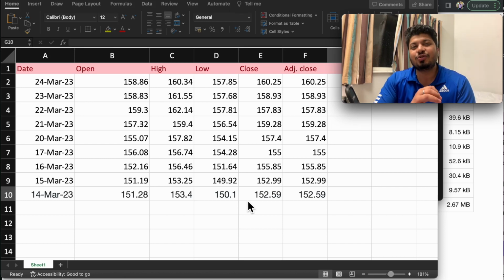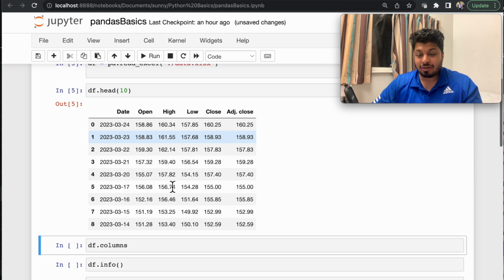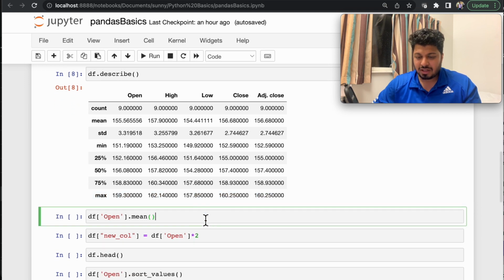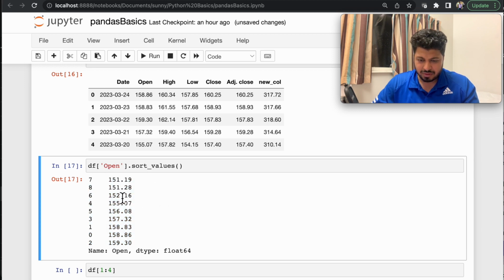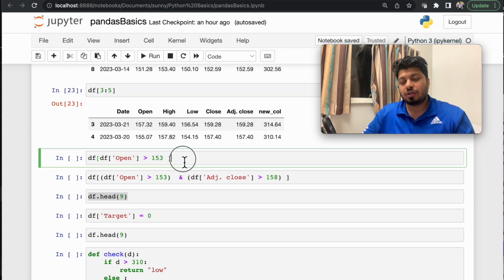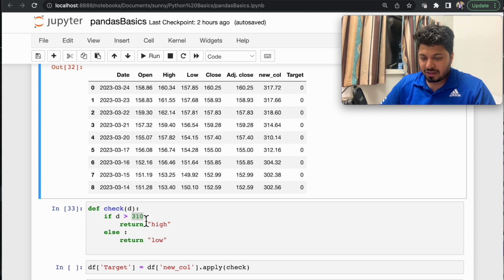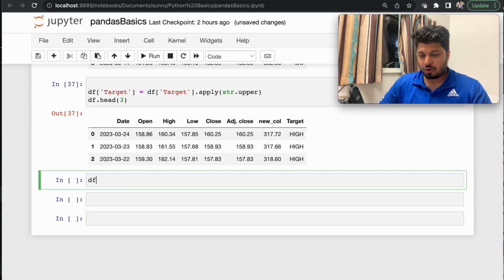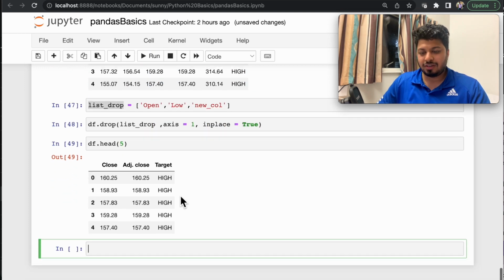how to use Pandas library and dataframes ?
pandas is most widely used python library by any python programmer. It gives us edge to read manipulate and filter dataframes in lighting fast manner.
Pandas makes it simple to do many of the time consuming, repetitive tasks associated with working with data, including:

Data cleansing
Data fill
Data normalization
Merges and joins
Data visualization
Statistical analysis
Data inspection
Loading and saving data